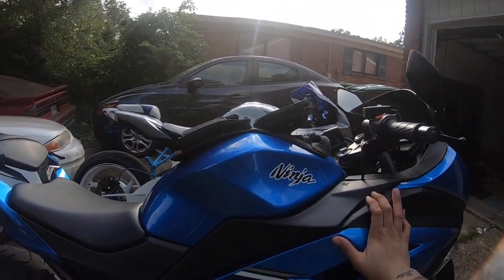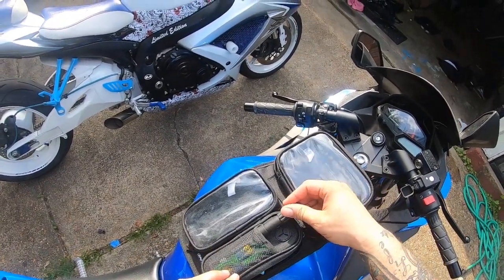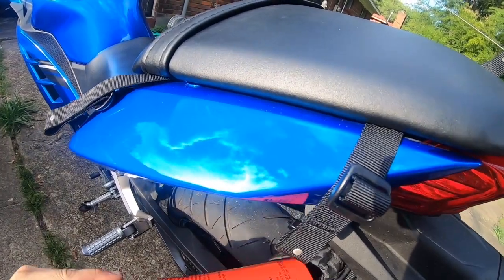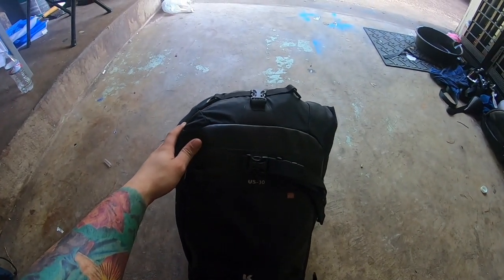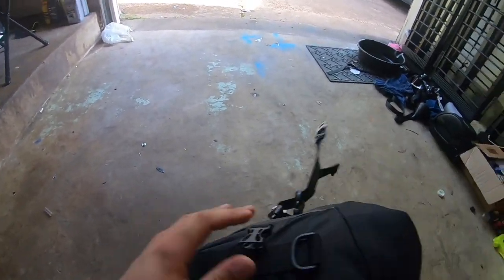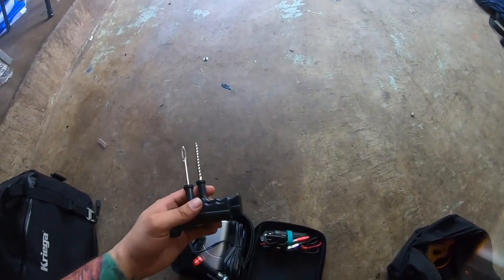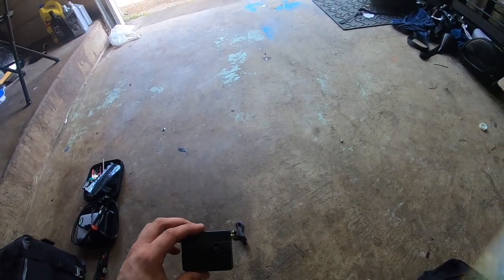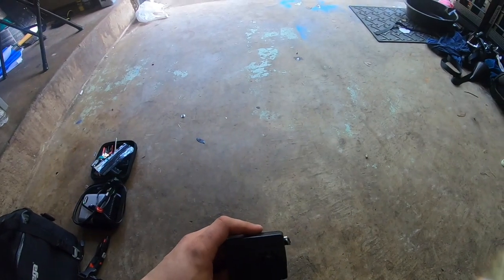What I pack for a long distance motorcycle trip on a ninja 300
All items in my gear list listed below

Kriega US30 bag

Fuel CAN

Fuel Holster (zip ties sold seperate)

Throttle and brake lock

Alarm
ie=UTF8&psc=1

Jump Cables/Battery pack